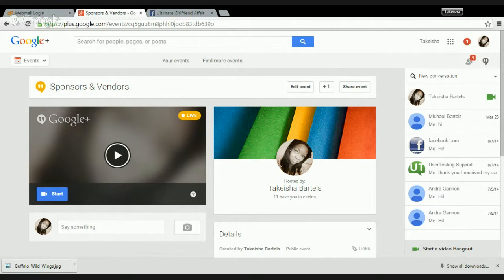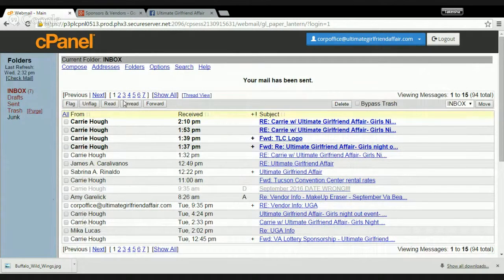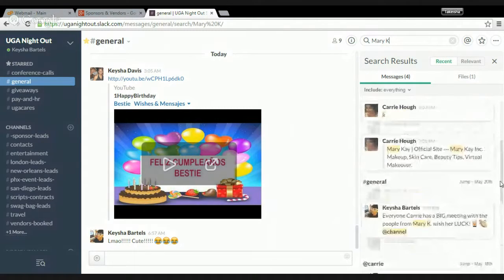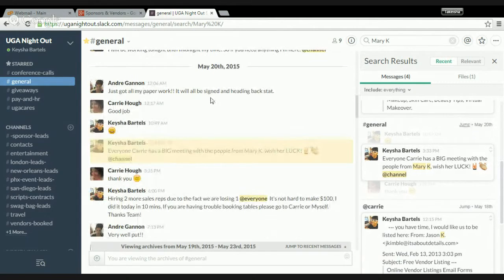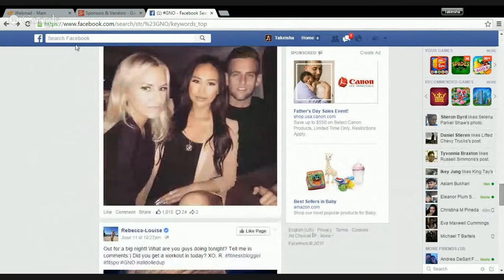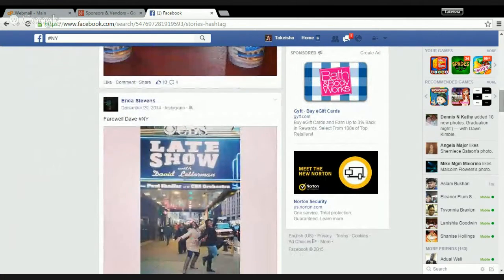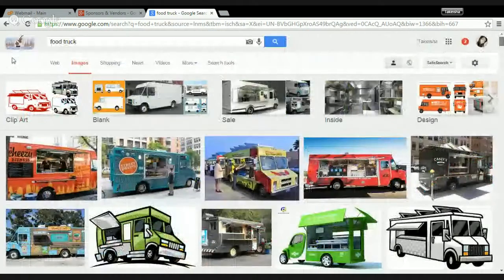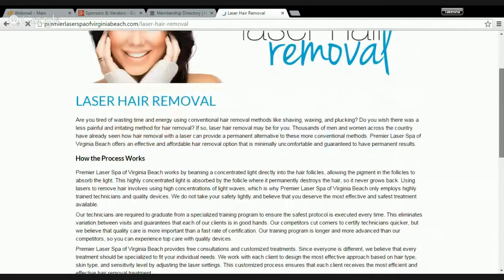Sponsors & Vendors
This tutorial is for the UGA Team